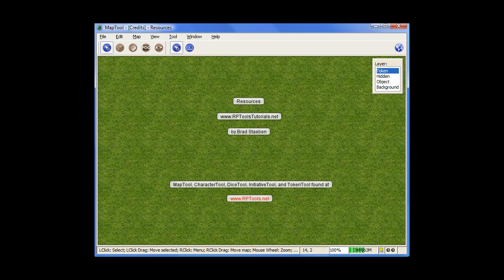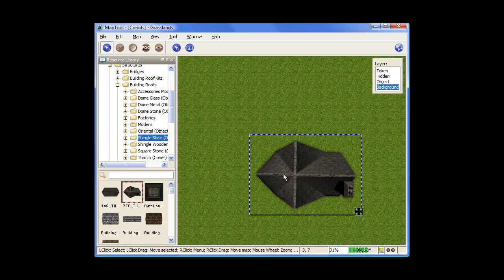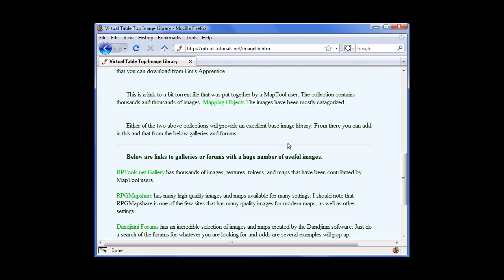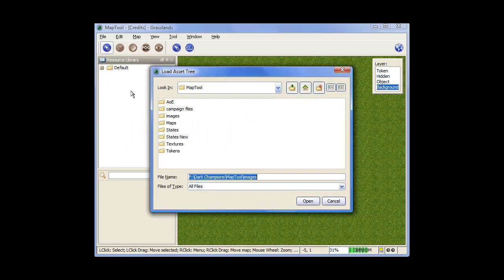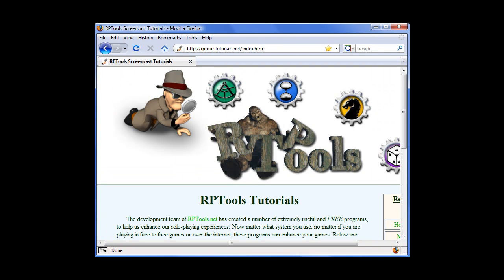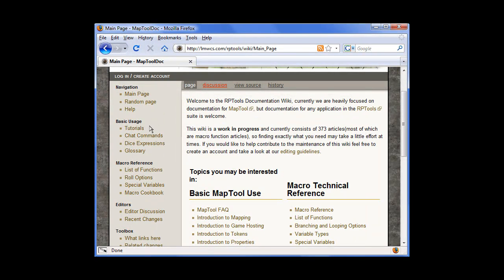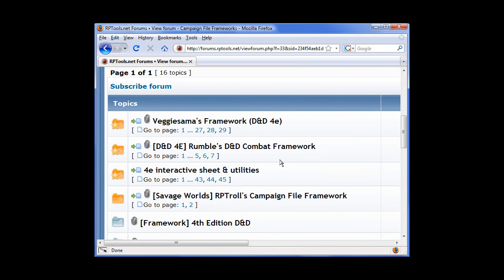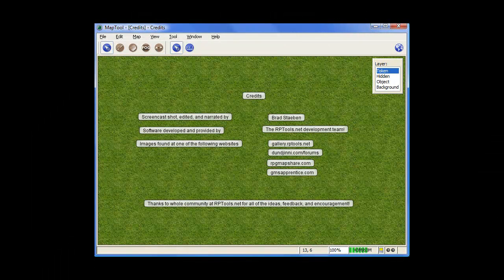MapTool Tutorial: Resources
Building a large image library will help you a lot in MapTool. Here is where to start and how to add images to MapTool for use. Where to find written documentation for MapTool. Where to find game system specific frameworks for MapTool.